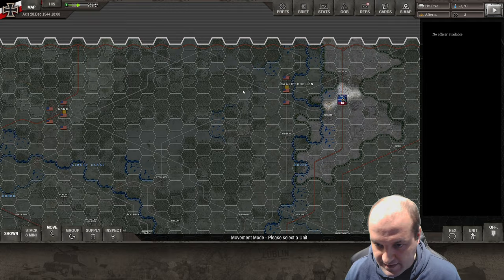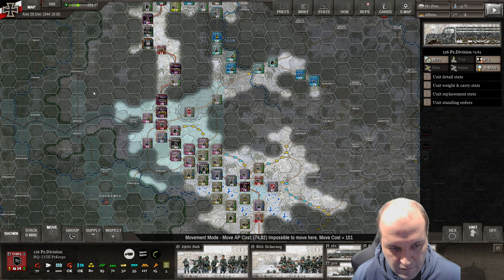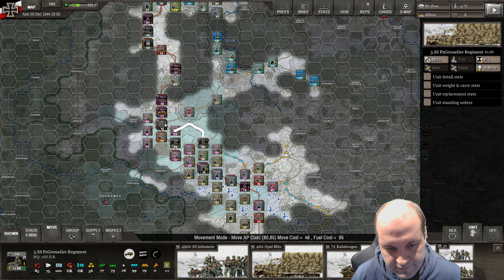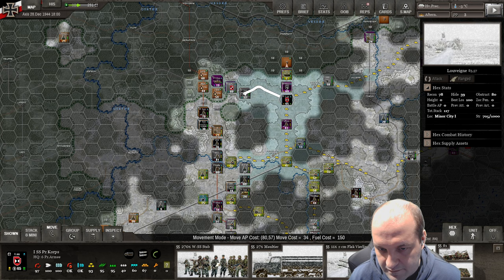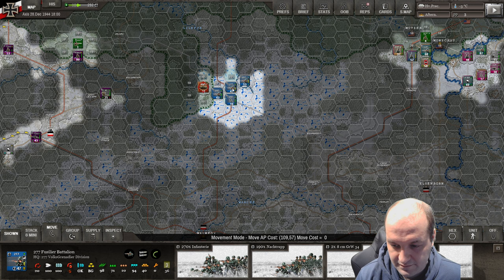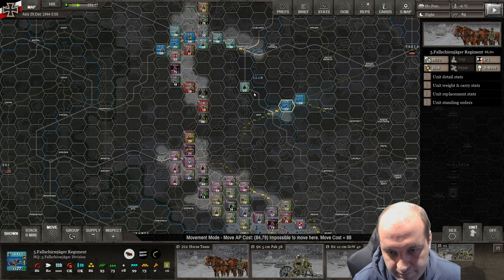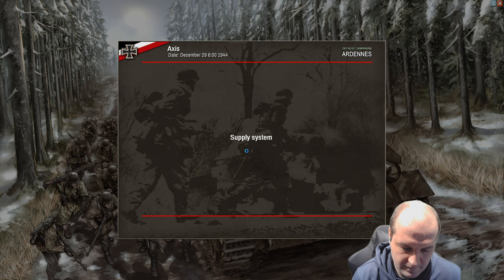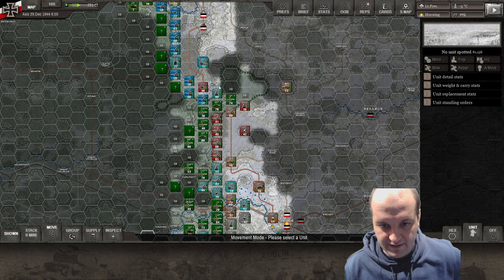Decisive Campaigns - Ardennes Offensive - Plan Martin - Episode 105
We're going to explore the new content for Decisive Campaigns - Ardennes Offensive. The new mission is called "Plan Martin" and is the biggest mission I've ever seen in a strategic game...

I love strategy games and I also love talking about strategy games, so drop a comment in the comments section and I'll do my best to reply to them.